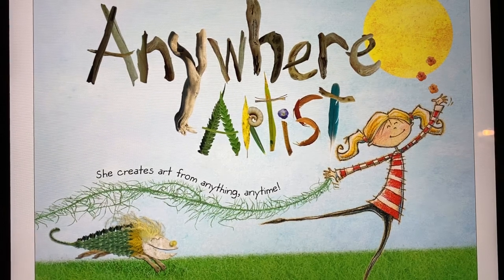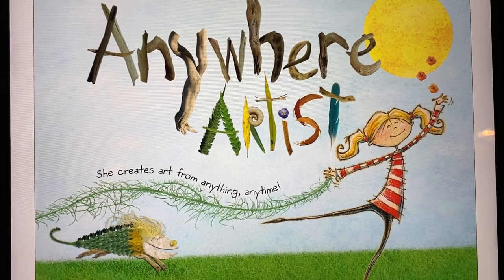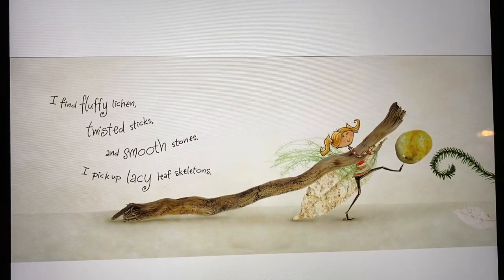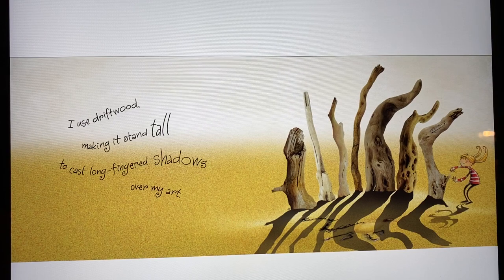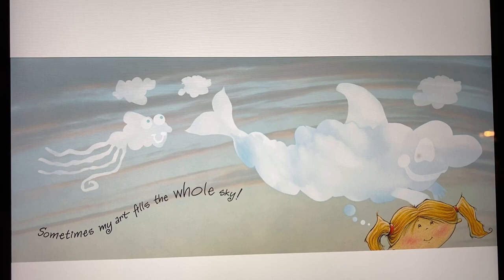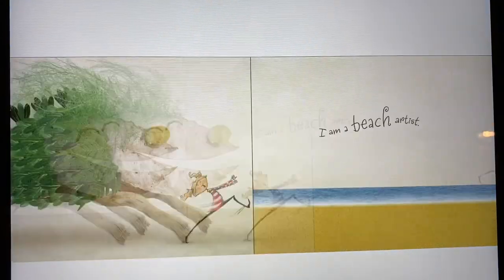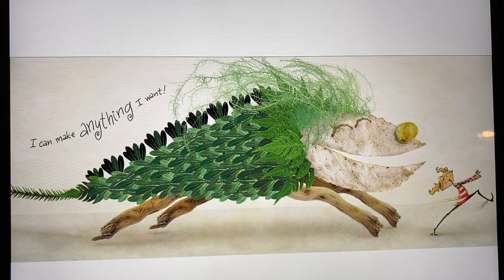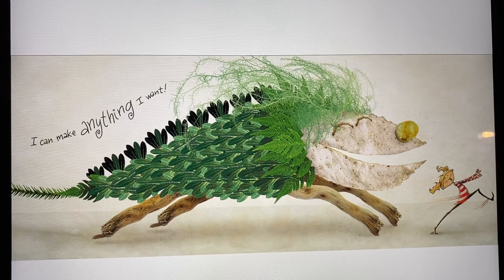"Anywhere Artist", by Nikki Slade Robinson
"She creates art from anything, anytime!"  This is a read-aloud that I did for my students during the beginning of the pandemic, when they were stuck at home with no art materials.  They did lots of great art projects out in their driveways using sticks, stones, pinecones, leaves, dirt, grass clippings, you name it!  And I really enjoyed seeing the pictures and videos they sent me afterward!